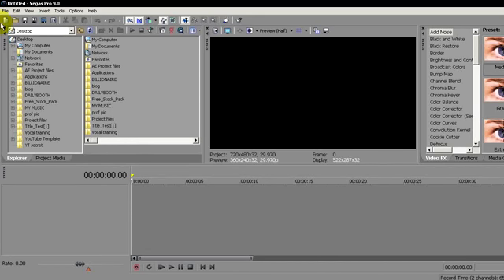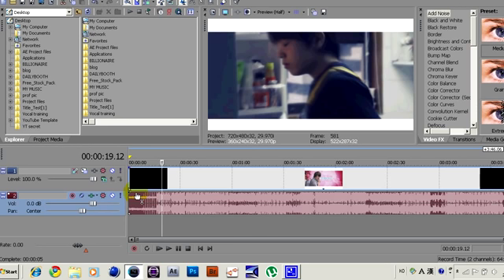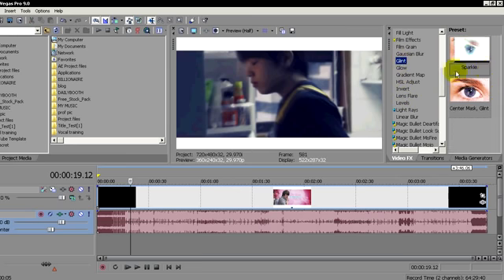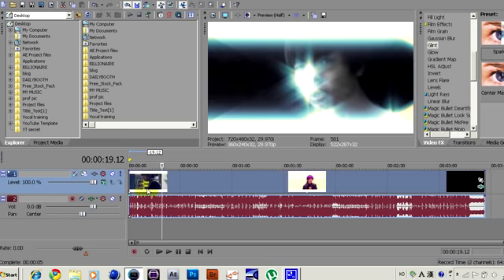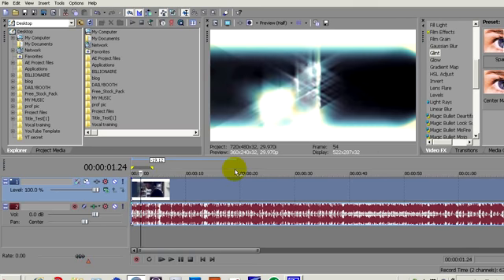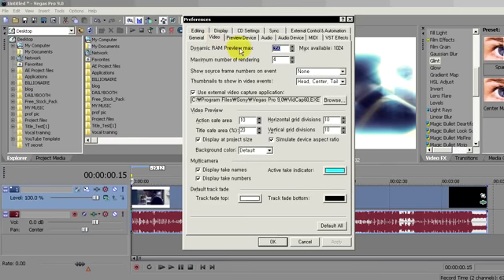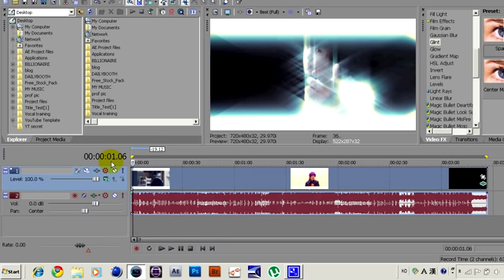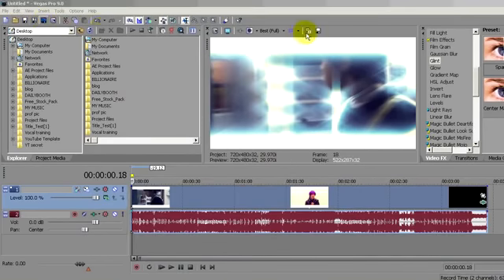NO MORE LAG IN SONY VEGAS RAM PREVIEW